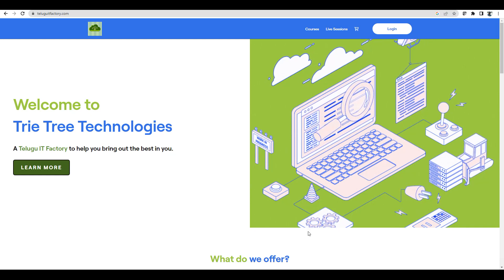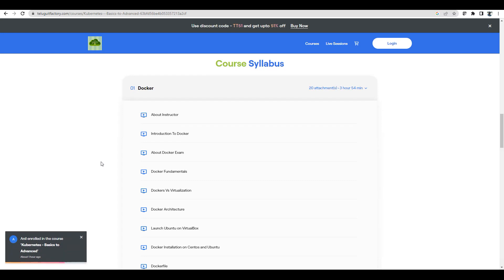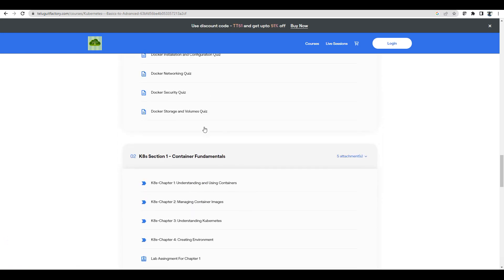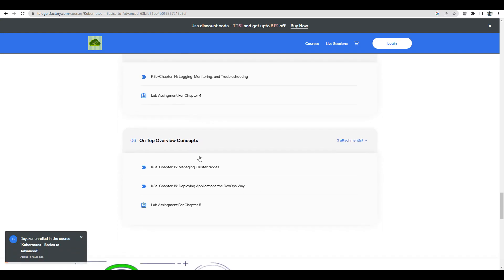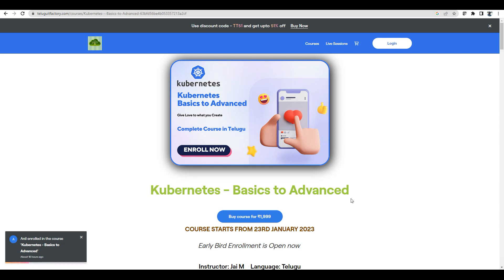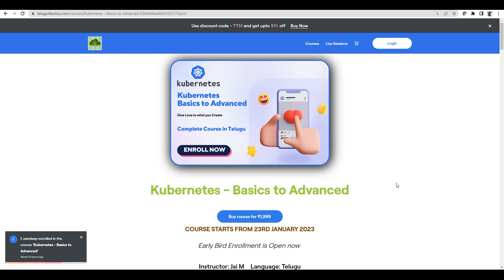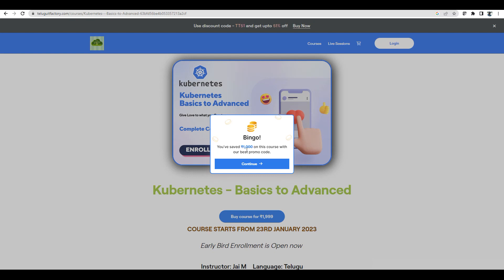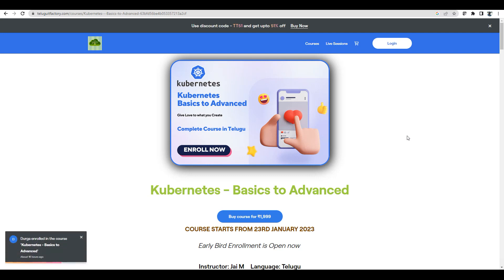Kubernetes End to End in Telugu | Enroll before 23rd. | Special Promo code for Students.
Link For Kubernetes Course

Use code TT51 for Additional 51% Discount, this is for first 50 Enrollments Only.